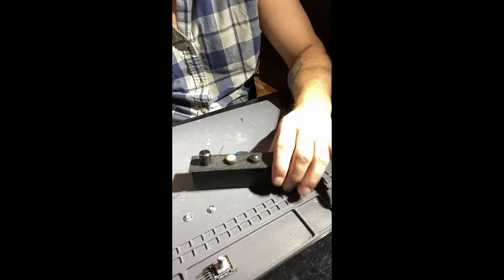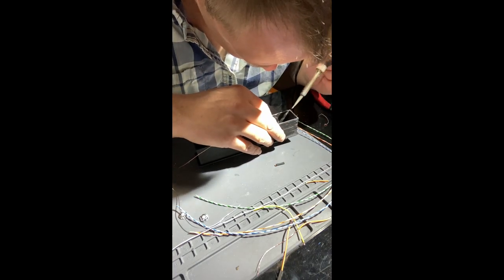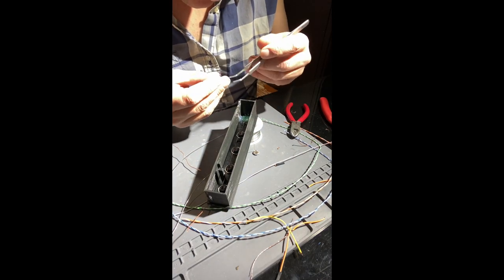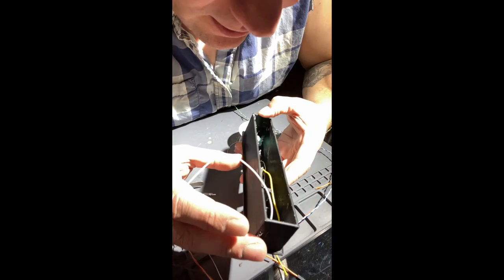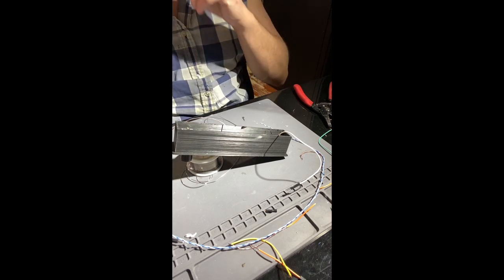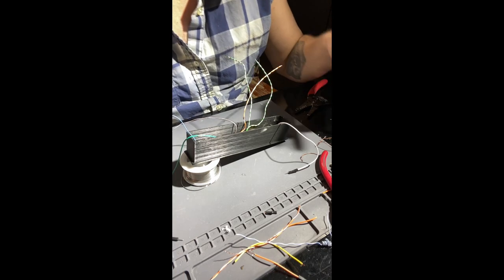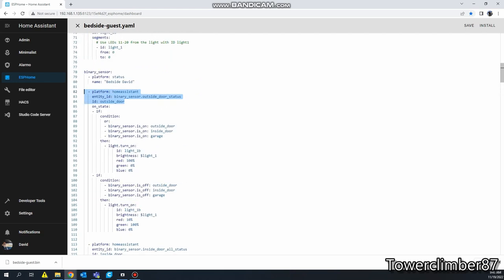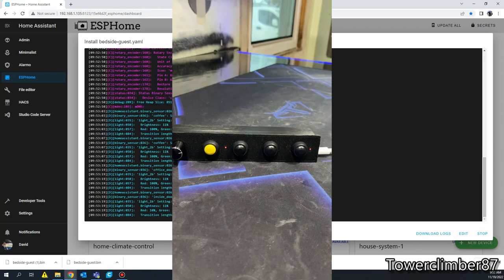ESPhome/Homeassitant Push Buttons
Wemos D1 Mini 8266

12MM Waterproof Momentary Push Button Switc

360 Degree Rotary Encoder Code

If you are not seeing the chip on your com port, make sure that the cable that you are using, is not just power only